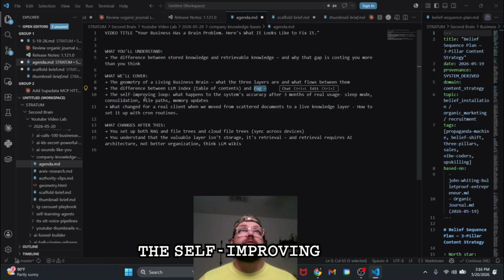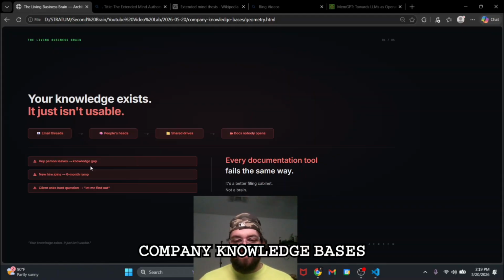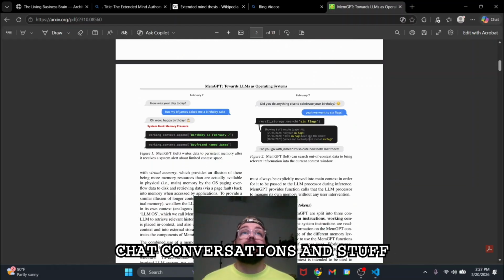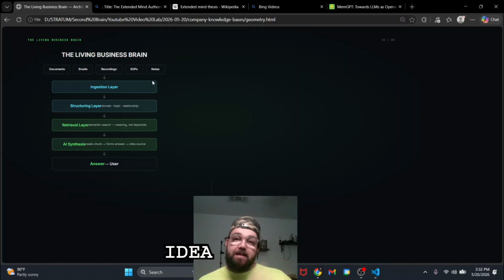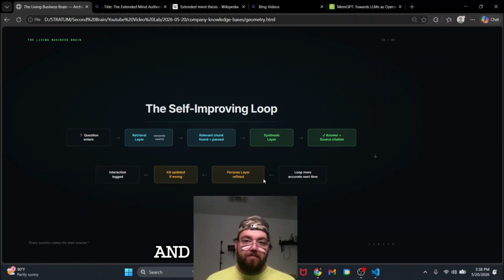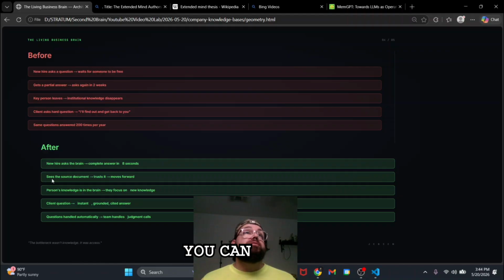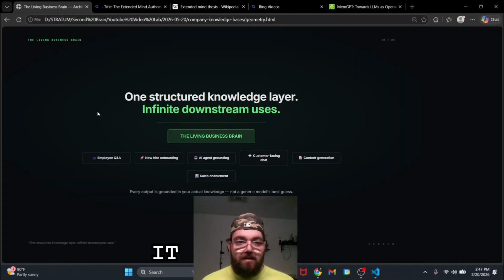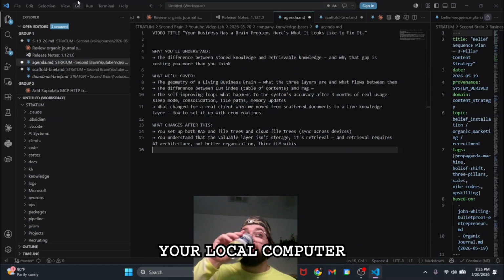Install A Company Brain (No More Org Charts!)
The seed architecture for agentic organizations.

The idea is that a company knowledge base:

1 Keeps the company from collapsing if a founder leaves
2 Trains new hires faster then ever before
3 Offers personalized customer service
4 Powers all modular agents and agent teams in the business.

PS I cover sleep mode and concepts for implementing it in your business too!